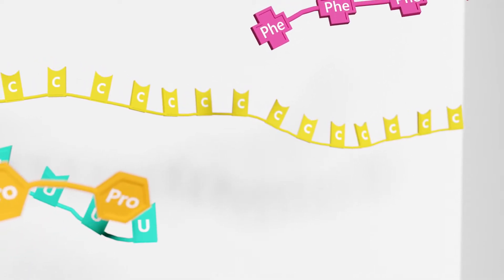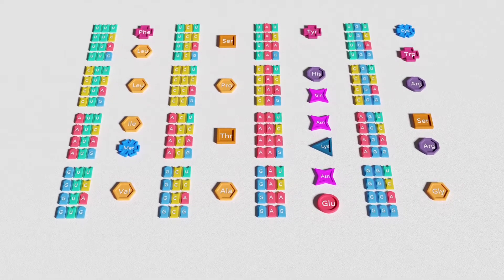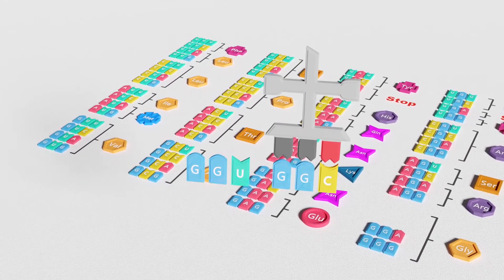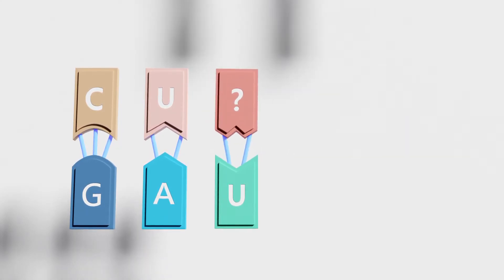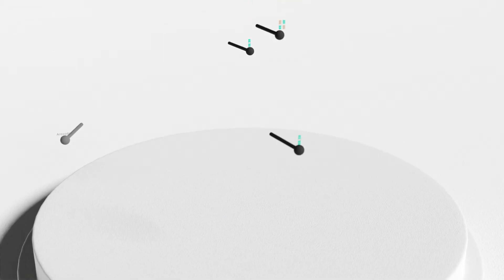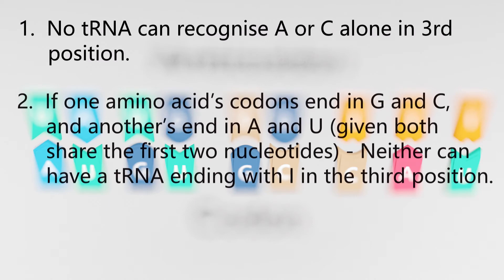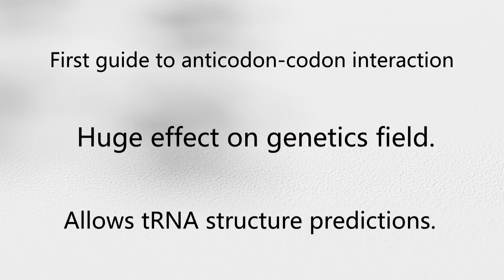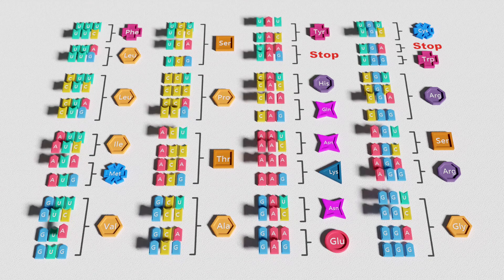A little wobble hypothesis goes a long way: explaining codon-anticodon interactions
What is wobble? How do codons and anticodons really interact? What are the special rules that define the tRNAs used during translation? Find the answers in this review of: Codon--anticodon pairing: the wobble hypothesis. Crick FH. J Mol Biol. 1966 Aug;19(2):548-55. doi: 10.1016/s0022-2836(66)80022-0.

In 1961, Marshall Nirenberg demonstrated that RNA was required to polymerise amino acids into protein. A year later, he showed synthetic RNA homopolymers comprising only of uracil enabled in vitro production of polypeptides containing phenylalanine, and those comprising only of cytosine allowed polypeptides containing proline to be synthesised. Nirenberg, Khorana and others subsequently tested all 64 possible codons for the amino acids they encoded, earning the 1968 Nobel Prize for Physiology and Medicine for the interpretation of the genetic code and its function in protein synthesis.

Out of the 64 possible codons, only 61 encoded one of the twenty amino acids. Groups of two, three or four codons often encode the same amino acid, rending much of the genetic code redundant. This redundancy was not random either as synonymous codons only varied in their last nucleotide and followed three main patterns of redundancy. Those ending in C were generally synonymous with those in U, those in A were synonymous with G, or all four were synonymous with each other. Furthermore, Robert Holley and others demonstrated synonymous codons often bound the same tRNA molecule, implicating base pairing between tRNA and codon nucleotides in the 3rd position did not follow normal pairing rules. Having devised the original rules for base pairing, molecular biologist Francis Crick took great interest in understanding this unconventional interaction, proposing the wobble hypothesis as a possible explanation.

Crick suggested that the first tRNA anticodon base, which interacts with the third codon base, ‘wobbled’ in three dimensional space, allowing it to form unconventional pairs alongside those permitted by standard Watson and Crick base paring. In normal pairing only two combinations are possible: between A and U, and C and G. Additional base pairings which the third nucleotide might observe are those between G and A, C and U, U and U, G and U, I and U, or I and A. Crick disqualified G and A, as it is unable to form sufficient hydrogen bonding, and both U and C, and U and U due to hindrance from glycosidic bonds and keto groups. Contrastingly, he deemed G and U, I and U, and I and A pairings possible as they could form necessary hydrogen bonding and didn’t require wobbling far from the standard position. Crick then evaluated possible codon-anticodon positions needed to enable these interactions, finding seven in total, although noting all seven are unlikely considering geometrical constraints during transcription. He disqualified any pairings which went against general features of the code, such as enabling multiple amino acids to be encoded by one codon. This left four total positions, including those of standard base-pairing, and so six in total.

With wobble pairing, the minimum number of distinct tRNA anticodons needed by an organism is 32. In reality, the lowest number observed so far is 36 in the thermophilic archaea Methanocaldococcus jannaschii. Comparatively flies have 44 and humans 51. This variation in tRNA numbers is in part due to preferential use of particular synonymous codons over others. This “codon bias” varies by organism. In less complex organisms, areas of high G+C content favour synonymous codons ending in G+C. In more complex organisms, selective pressure for increased translation efficiency and accuracy is believed to favour some codons over others, but much is still unknown.

Creator: Tobias Massang

References:
Nirenberg, M. (2004). Historical review: Deciphering the genetic code – a personal account. Trends Biochem Sci, 46-54.
Iben, J. R., & Maraia, R. J. (2014). tRNA gene copy number variation in humans. Gene, 376–384.
Crick, F. (1966). Codon—anticodon pairing: The wobble hypothesis. J Mol Biol, 548-555.
International Human Genome Sequencing Consortium (2001). Initial sequencing and analysis of the human genome. Nature, 860–921.
Rogers, H. H., Bergman, C. M., & Griffith-Jones, S. (2010). The Evolution of tRNA Genes in Drosophila. Genome Biol Evol, 467–477.
Rocha, E. P. (2004). Codon usage bias from tRNA's point of view: Redundancy, specialization, and efficient decoding for translation optimization. Genome Res, 2279–2286.